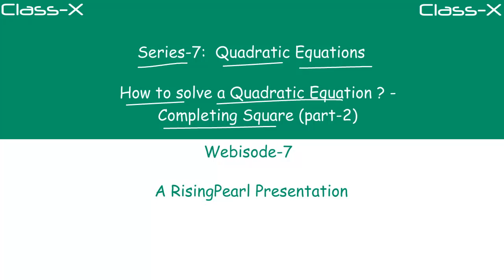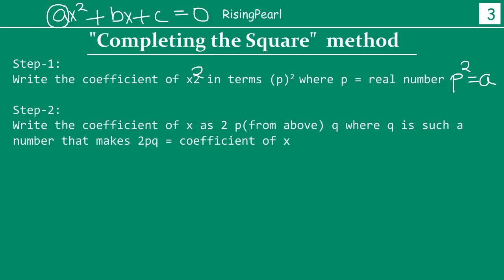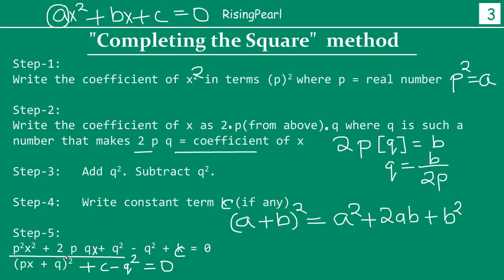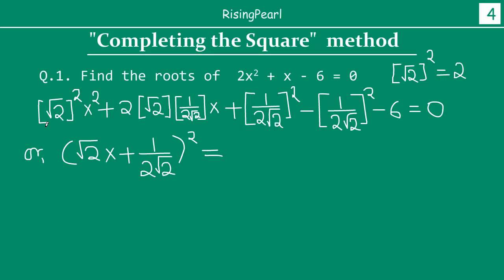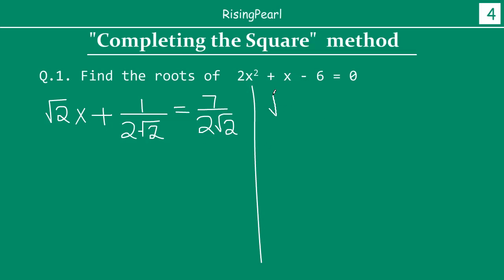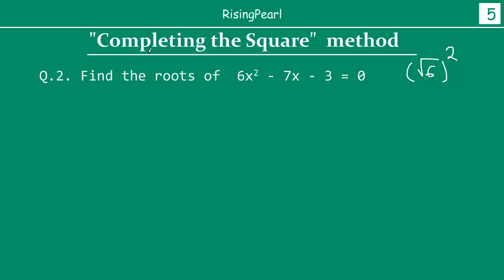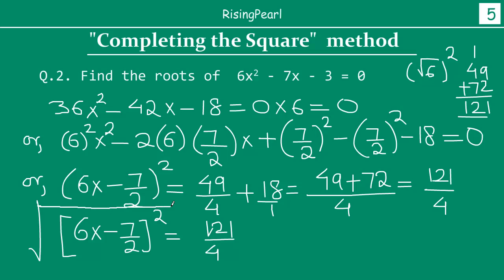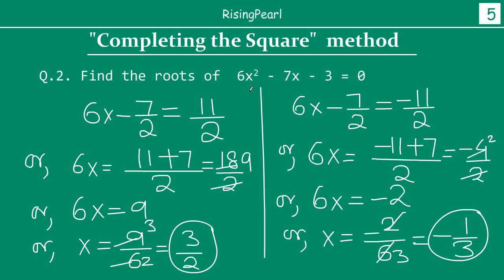Quadratic Equations - 7. Solving quadratic equations using "Completing the square" method (part-2)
Hi Friends,
This is the seventh webisode of this series where we are learning about "Quadratic equations". In this video, we

continue to learn how to solve a quadratic equation. We learn a new method namely - "completing the Square" method

- to solve quadratic equation and find its roots. This is part-2 of "learning completing the Square" method. Then we

solve a few questions using this method.

This video is for class-10 (class-X) students.

Cheers,